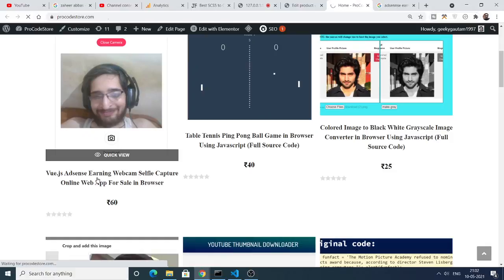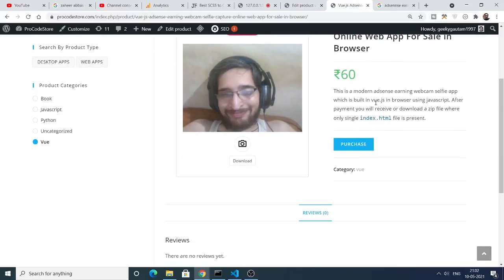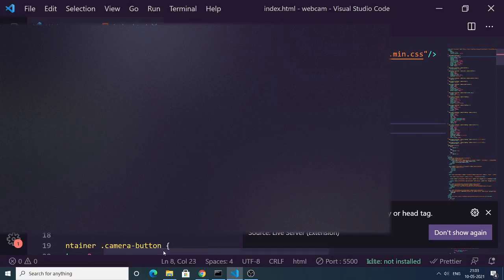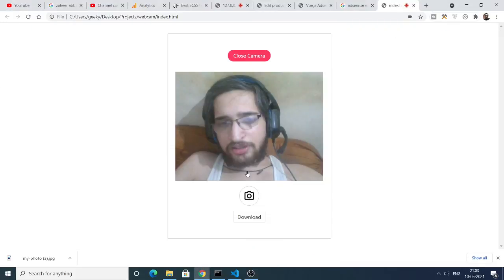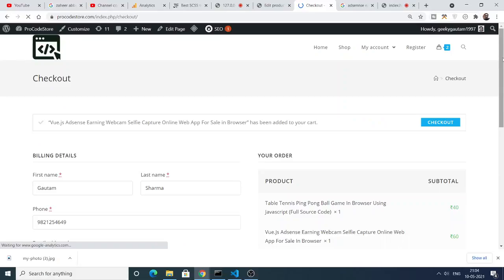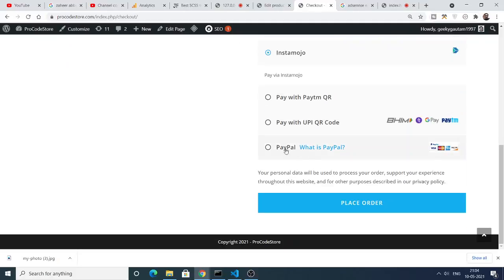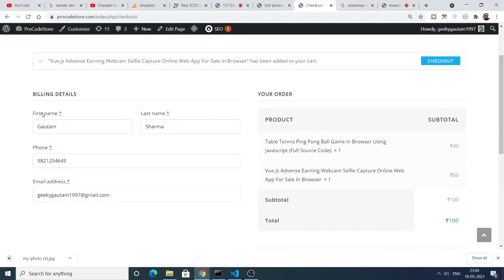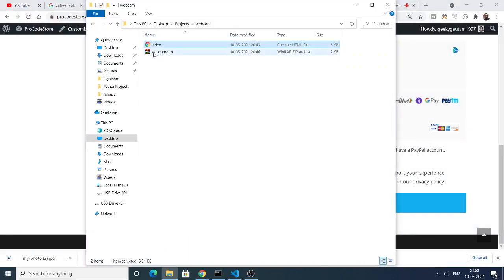Vue.js Adsense Earning Money Webcam Camera Selfie Capture Online Web App For Sale in Browser